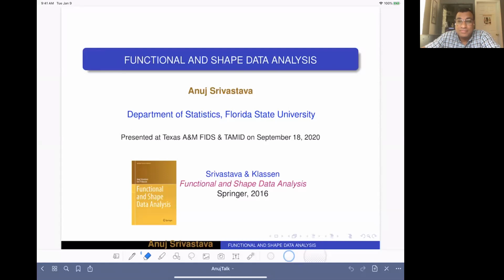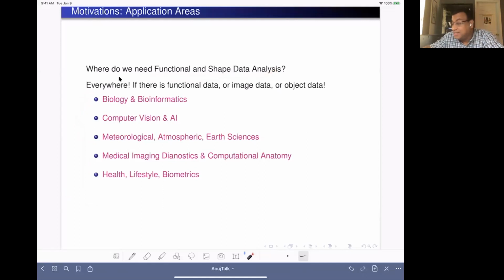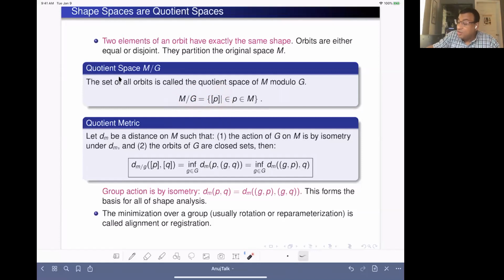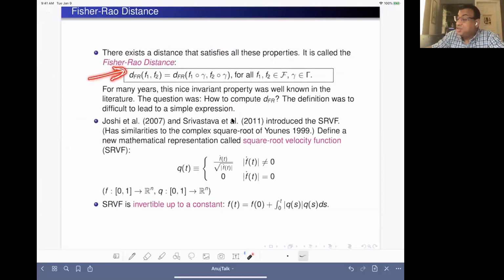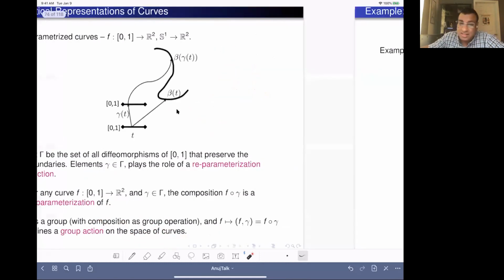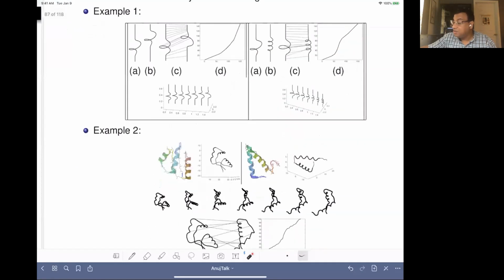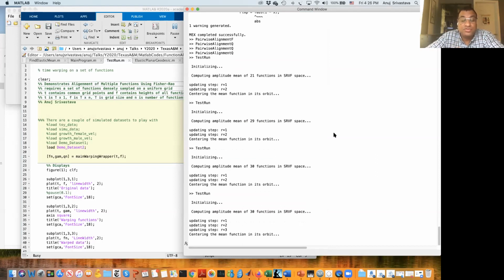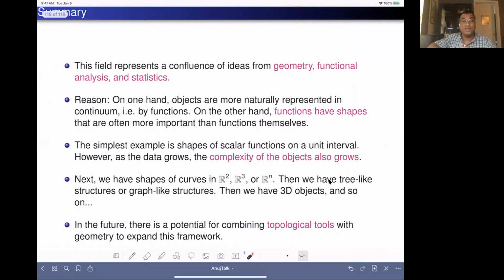TAMIDS Tutorial Anuj Srivastava 2020 09 18